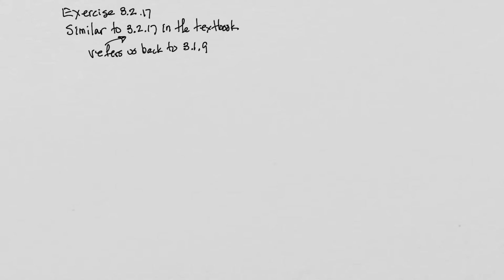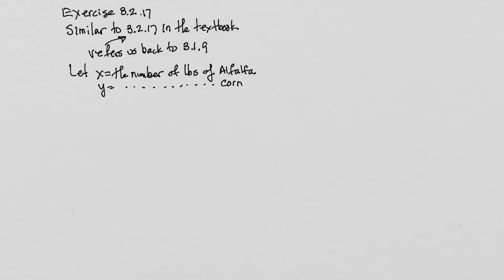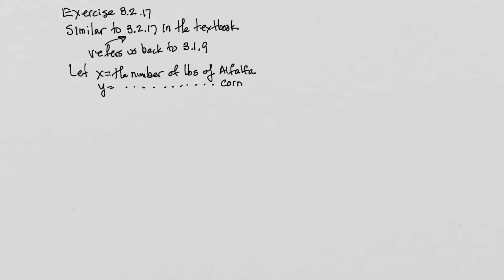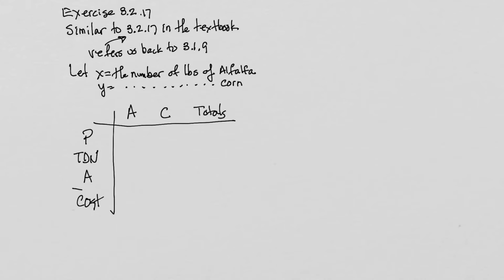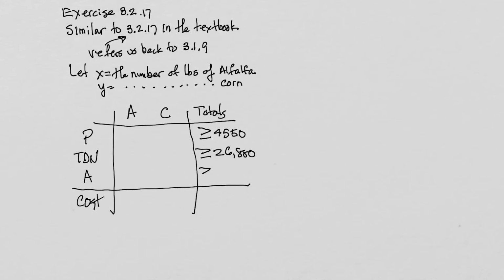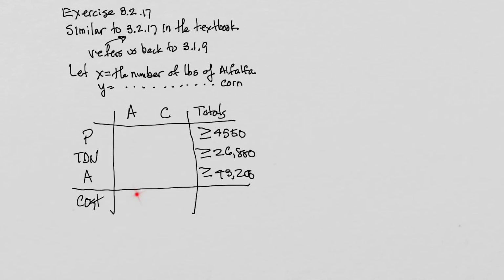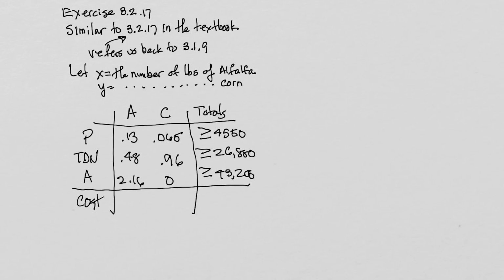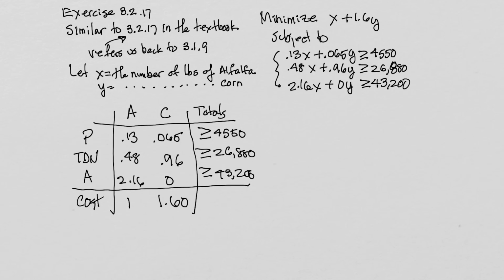06 Chapter 3.2, Exercise 17